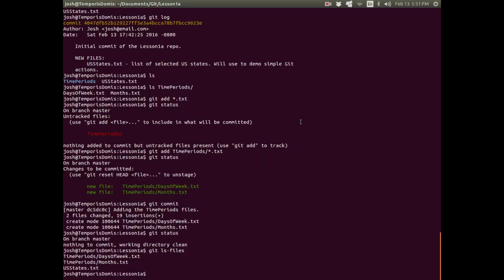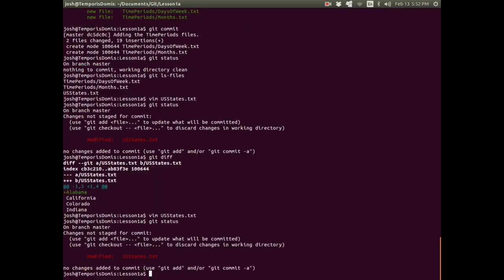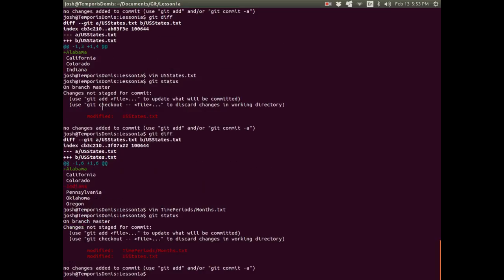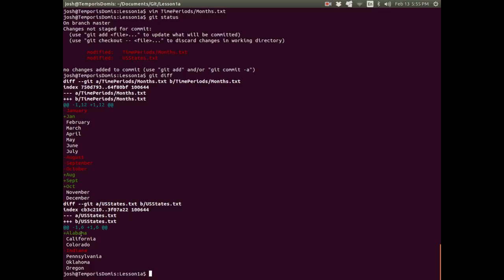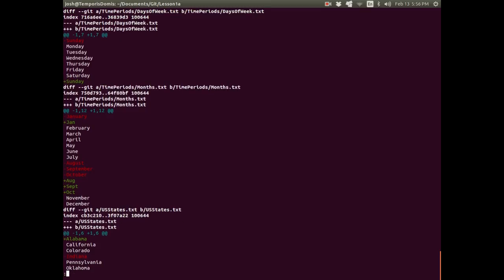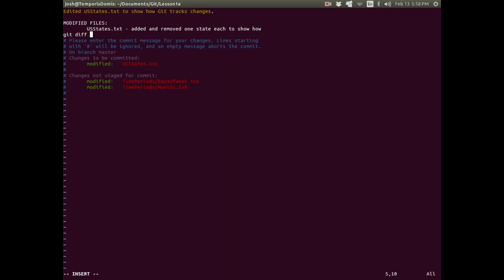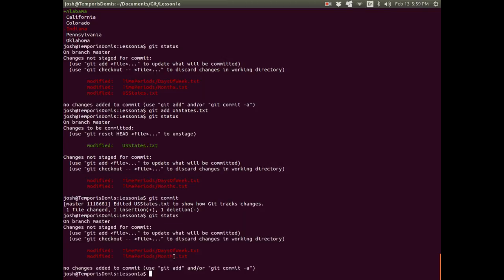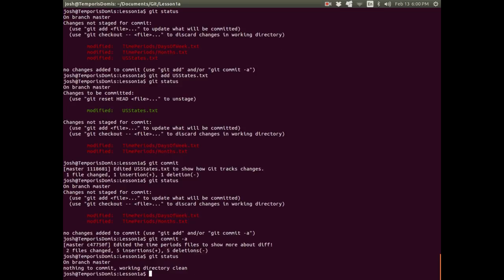Git Command Line - Lesson 1, Part 3 - Committing changes to files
In order to track changes to file in Git, you need to make a commit after changes you want to mark. We'll see how to do that here.